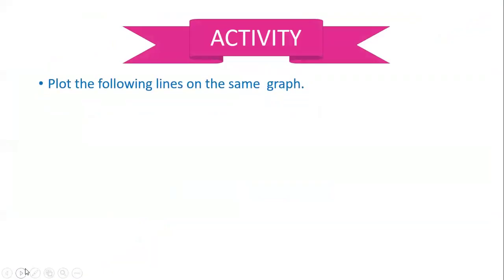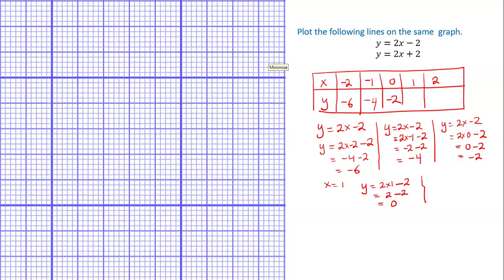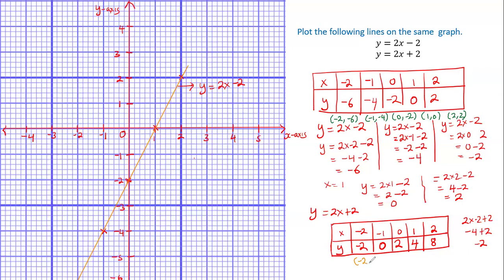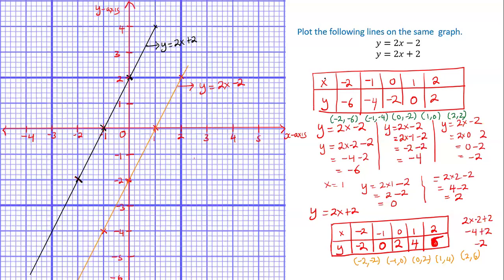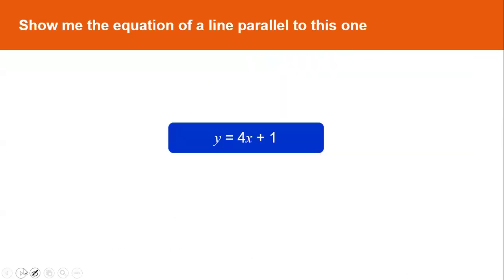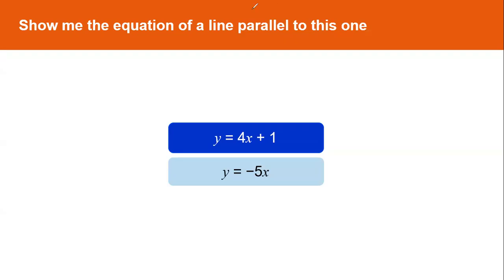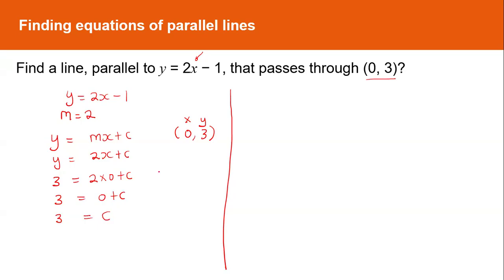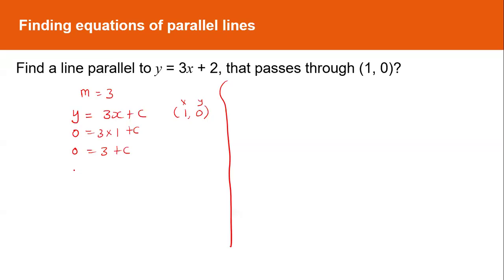How to Find Equations of Parallel Lines: Step-by-Step Guide | Lesson five